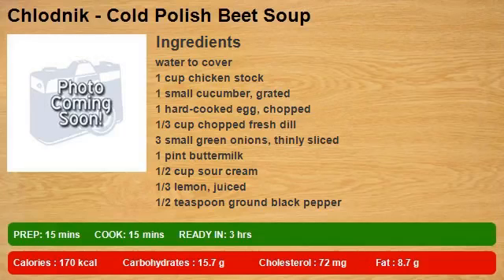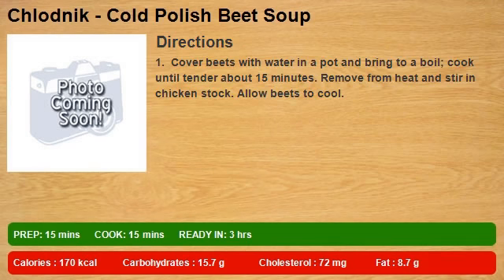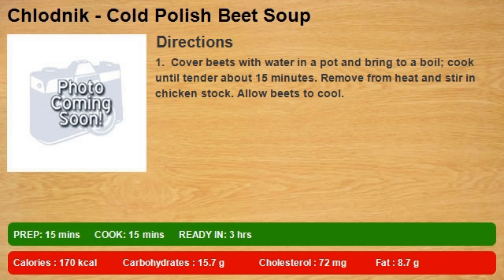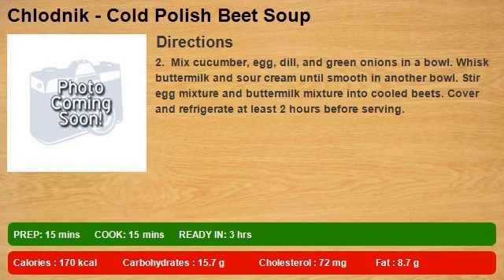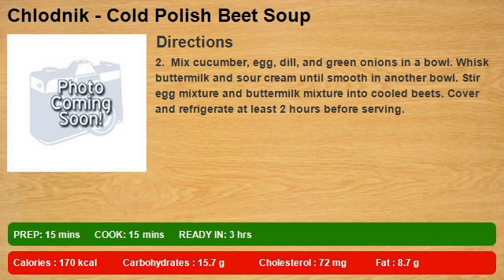Chlodnik - Cold Polish Beet Soup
Cold Polish beet soup is a refreshing soup that can be easily prepared the day before.